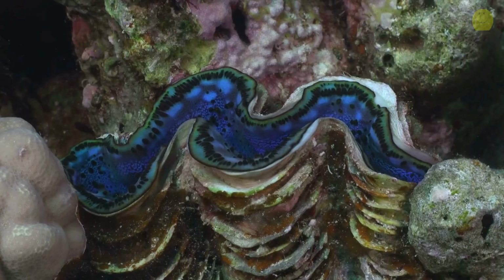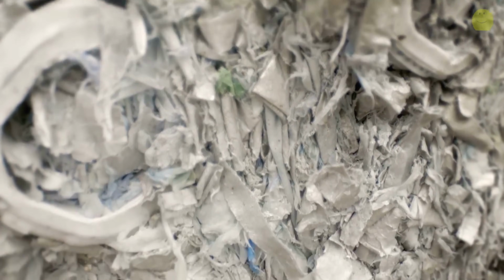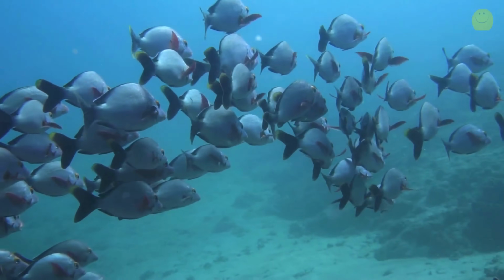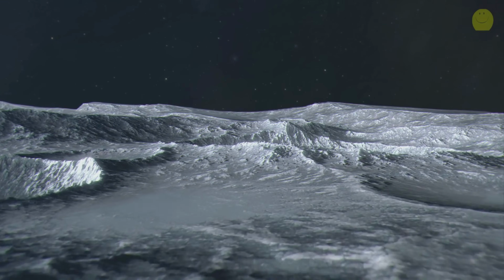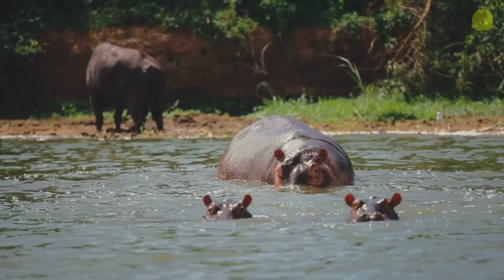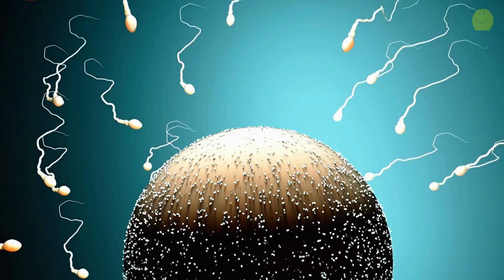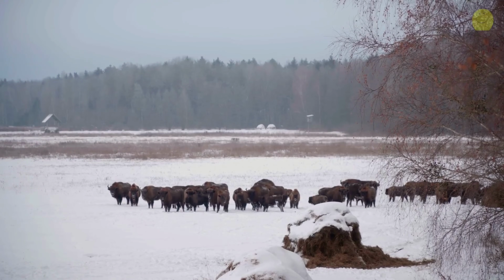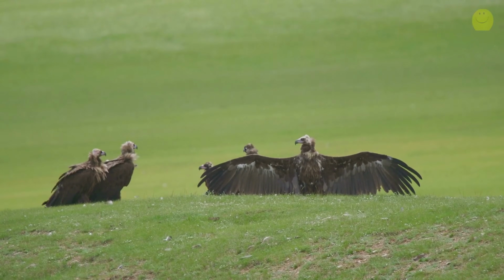Mind-blowing Random Facts to Fuel Your Curiosity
Dive into this treasure trove of Amazing Facts, Weird Trivia, and Mind-Blowing Discoveries! Whether it's curious animal behaviors, historic milestones, or surprising scientific insights, this video is packed with knowledge that will captivate and inspire. From Interesting Facts to Quirky Tidbits and beyond, each piece of trivia is designed to spark your curiosity and expand your horizons. Keep watching to uncover more Fun Facts and impress your friends with your newfound knowledge. Ready for the ultimate Fact Challenge? Let’s explore the extraordinary together!

Get ready for a Knowledge Journey that will leave you utterly MindBlown! 🤯

Here's a sneak peek of what you'll learn:

The Wild West of Lunar Timekeeping;
Solar-Powered Clams;
The Hippo Invasion;
Understanding Stuttering;
The Mystery of Tetragametic Chimerism;
European Bison Return;
The Vital Role of Vultures;
The Environmental Impact of Paper;
The Diversity of Fish;
The Simple Game of Tic-Tac-Toe and its math.
Snakes can be Viviparous and Ovoviviparous

This isn't your average trivia night. We're diving deep into a world of Weird And Wonderful facts, quirky trivia, and Fascinating Facts that will challenge everything you thought you knew.
Prepare to have your Curiosity Unleashed as we explore Weird Wonders of the animal kingdom: From creatures with bizarre abilities to mind-boggling adaptations, get ready to be amazed by the diversity of life on Earth.
Uncover Surprising Knowledge about history's greatest mysteries: Uncover hidden truths and forgotten stories that will change the way you see the past.
Did You Know that... well, you'll just have to watch to find out! 😉
This video is packed with Fun Facts, Amazing Facts, and Interesting Facts that are guaranteed to spark conversation and leave your friends saying "Wow!"
join us on this Fact Exploration and embark on a Knowledge Journey filled with fascinating discoveries.
Here's what you can expect:
Random Facts that will make you question reality.
Quirky Facts that will tickle your funny bone.
Mind Blowing Facts that will expand your horizons.
Incredible Facts that will leave you speechless.

The More You Know, the more you realize how much there is to learn!
Learn something new every day with us!
Facts That Will Blow Your Mind, Facts That Will Amaze You, MindBlowing Facts, Crazy Facts.